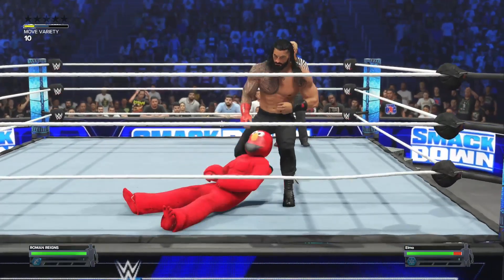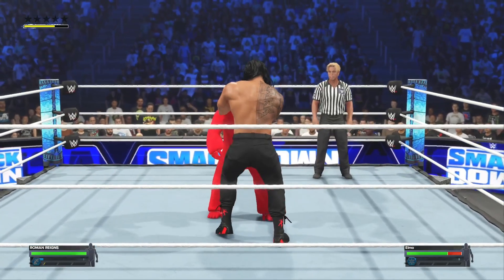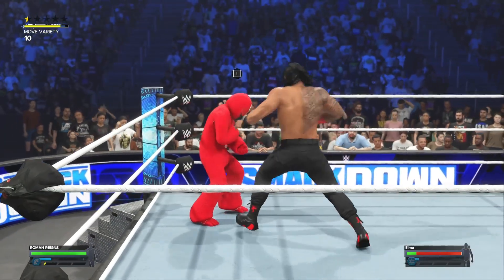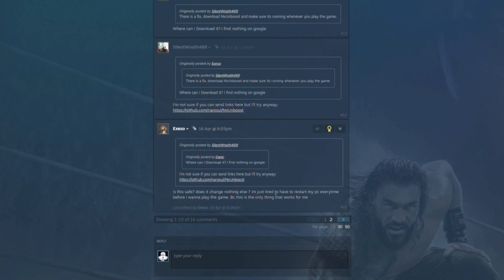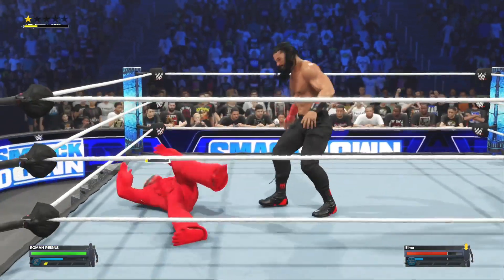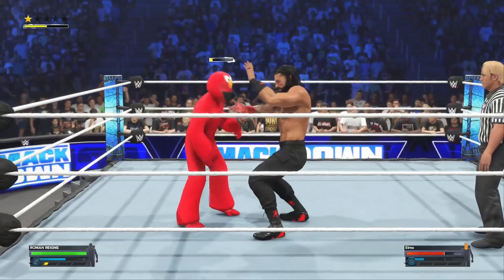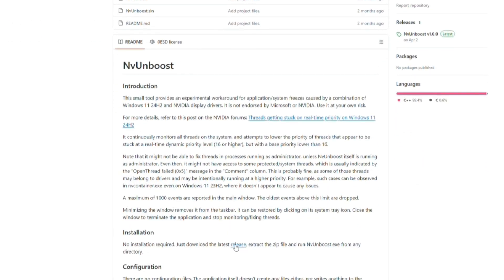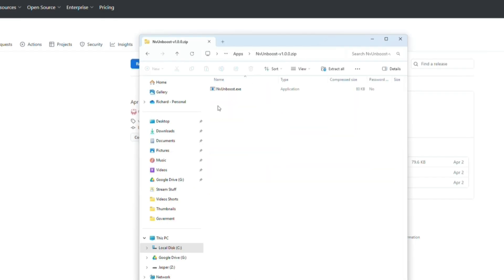Easy Fix For WWE2K25 Freezing Entire PC While Loading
This is as simple as it gets to fix WWE2K24 and 25 from bricking your entire pc when trying to load into the game. There's tons of misinfo on this and the solution is actually super simple. After you download NvUnboost you can delete it as its just required for your first boot of either game.